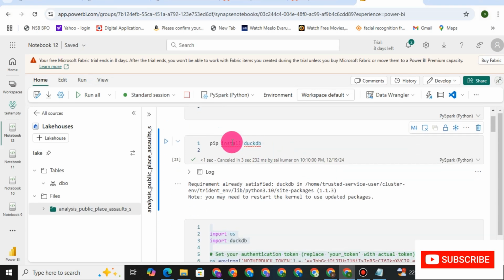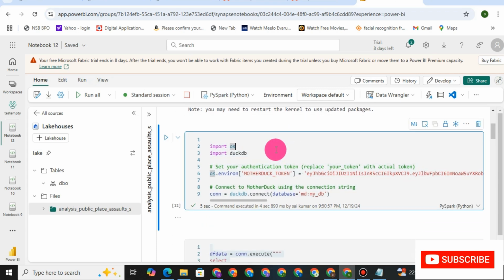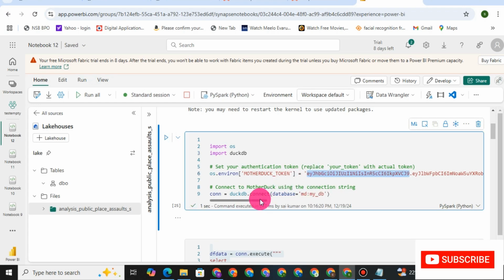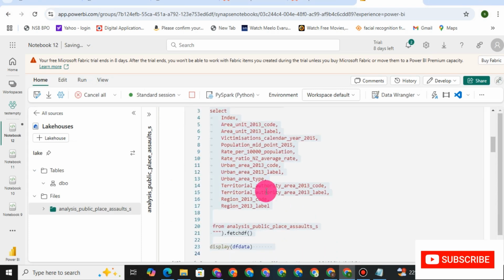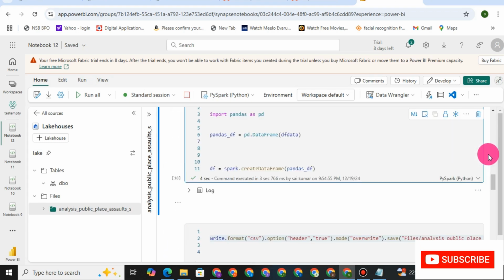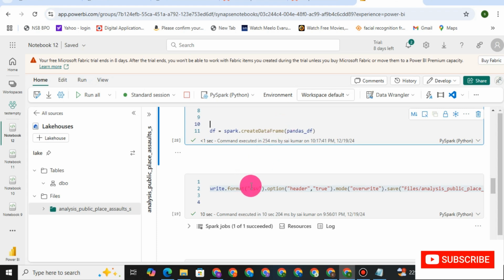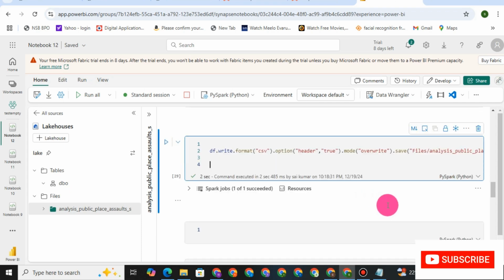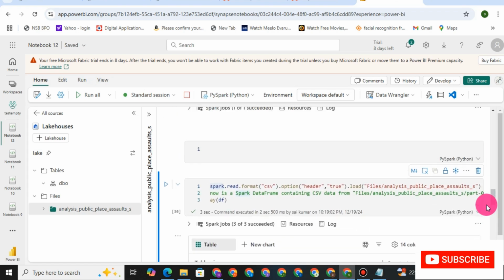mother duck db integration with fabric and read the data from duck db then write to onelake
pip install duckdb

import os
import duckdb

# Set your authentication token (replace 'your_token' with actual token)
os.environ['MOTHERDUCK_TOKEN'] = 'eyJhbGciOiJIUzI1NiIsInR5cCI6IkpXVCJ9.eyJlbWFpbCI6ImNoaW5uYXRob3RhNzA5MEBnbWFpbC5jb20iLCJzZXNzaW9uIjoiY2hpbm5hdGhvdGE3MDkwSGsiLCJ1c2VySWQiOiI3OTAwYTFmYS0wN2UwLTQzOGUtOWRmZC00ODVkZTBmZjYxODMiLCJpc3MiOiJtZF9wYXQiLCJyZWFkT25seSI6ZmFsc2UsInRva2VuVHlwZSI6InJlYWRfd3JpdGUiLCJpYXQiOjE3MzQ2MjQ2ODF9.ku5IIsQbgdclv2_MNkuSFR6hlma-QfAx2E2IsF0W-cA'

# Connect to MotherDuck using the connection string
conn = duckdb.connect(database='md:my_db')

dfdata = conn.execute("""
select
 Index,
 Area_unit_2013_code,
 Area_unit_2013_label,
 Victimisations_calendar_year_2015,
 Population_mid_point_2015,
 Rate_per_10000_population,
 Rate_ratio_NZ_average_rate,
 Urban_area_2013_code,
 Urban_area_2013_label,
 Urban_area_type,
 Territorial_authority_area_2013_code,
 Territorial_authority_area_2013_label,
 Region_2013_code,
 Region_2013_label

 from analysis_public_place_assaults_s
 """).fetchdf()

display(dfdata)

pandas_df = pd.DataFrame(dfdata)

df = spark.createDataFrame(pandas_df)

df.write.format("csv").option("header","true").mode("overwrite").save("Files/analysis_public_place_assaults_s")

df = spark.read.format("csv").option("header","true").load("Files/analysis_public_place_assaults_s")
# df now is a Spark DataFrame containing CSV data from "Files/analysis_public_place_assaults_s/part-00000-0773d996-8d94-4618-bfc3-08026e360763-c000.csv".
display(df)